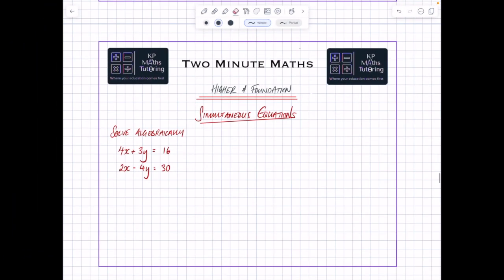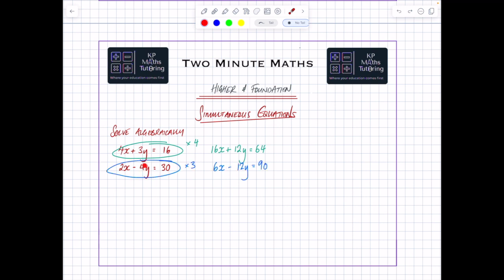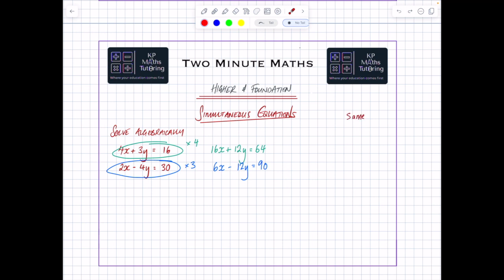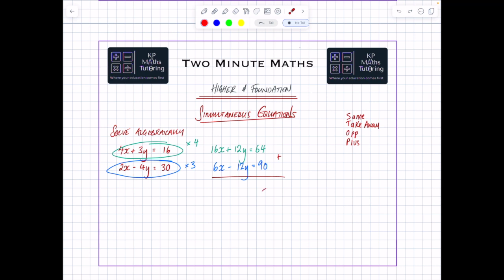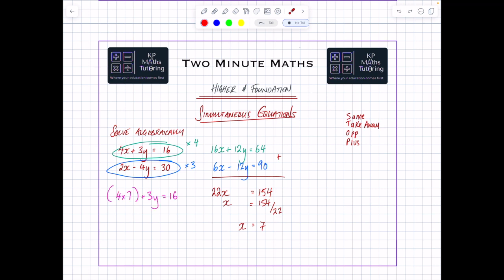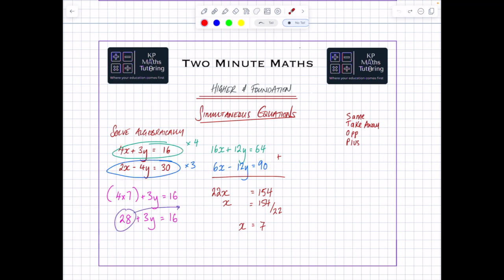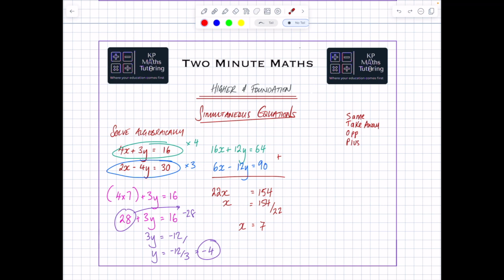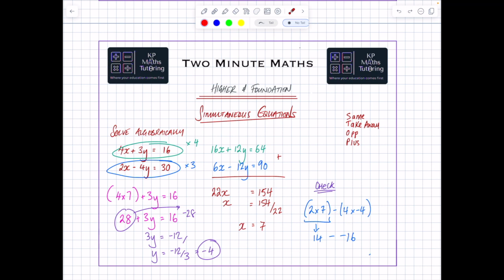2 Min maths Simultaneous Equations